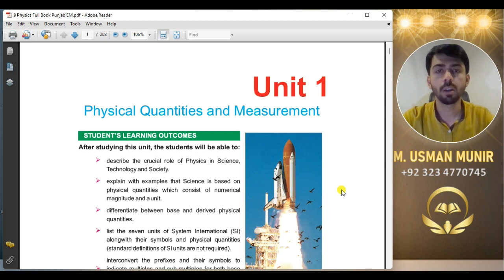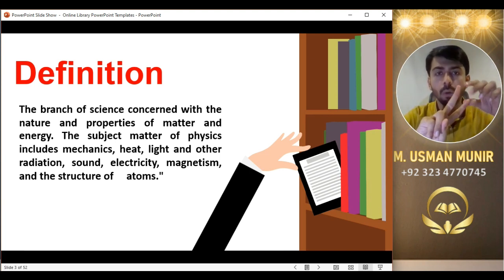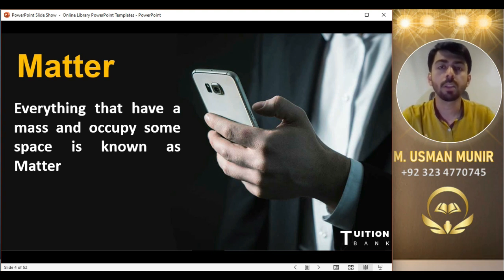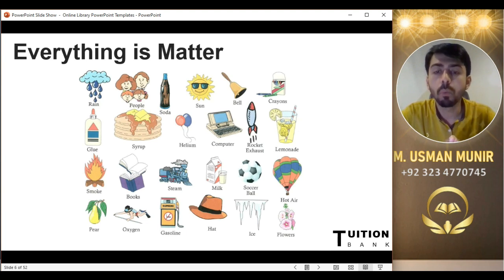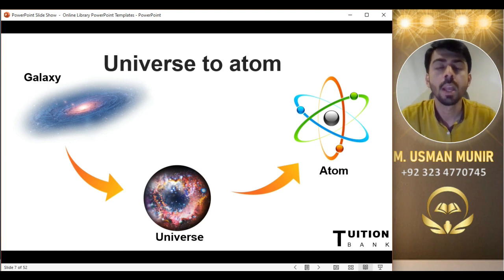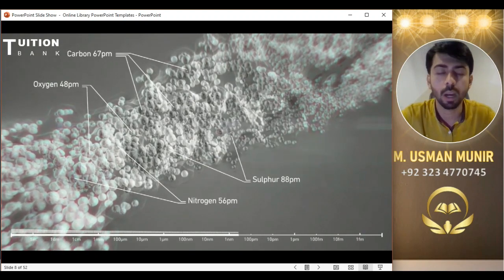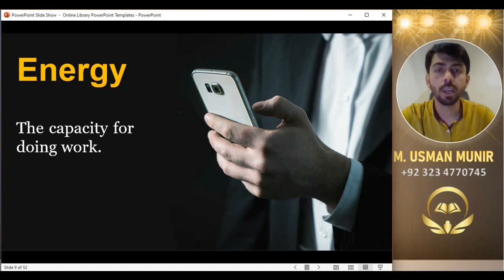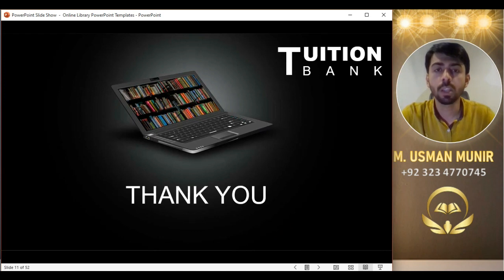Lecture # 1 | Physics Class 9th | Basic Definition of Physics | Sir Usman Munir | Tuition Bank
Hye Everyone
Warm Welcome to all of you at " Tuition Bank "
📌Muhammad Usman Munir

9th Class Physics
Chapter # 1 ( Physical Quantities and Measurements )

Definition
The branch of science concerned with the nature and properties of matter and energy. The subject matter of physics includes mechanics, heat, light and other  radiation, sound, electricity, magnetism, and the structure of     atoms."

Matter
Everything that have a mass and occupy some  space is known as         Matter

Energy
The capacity for doing work.